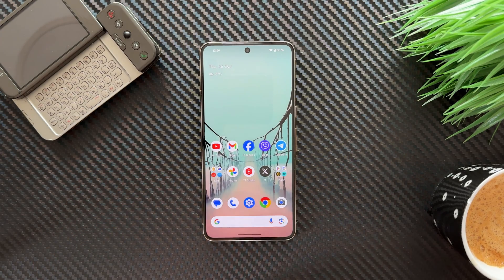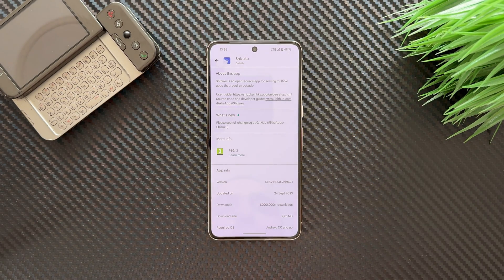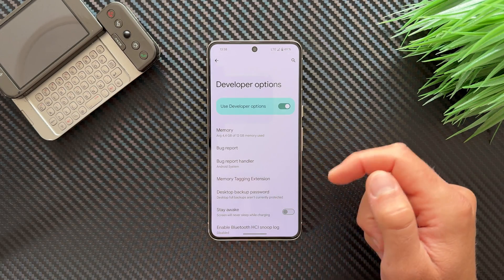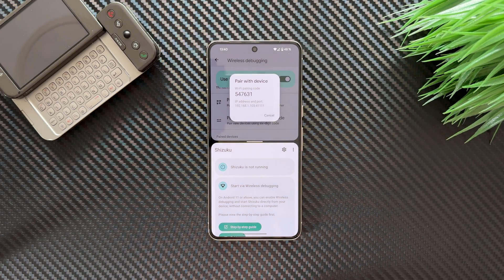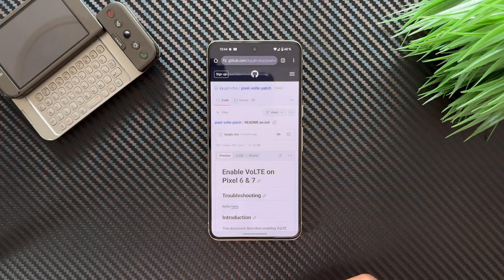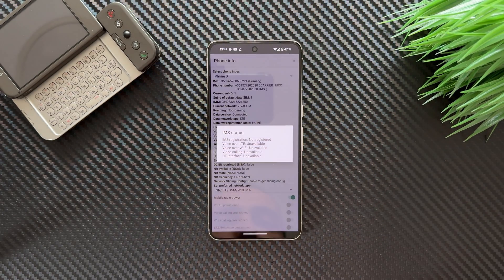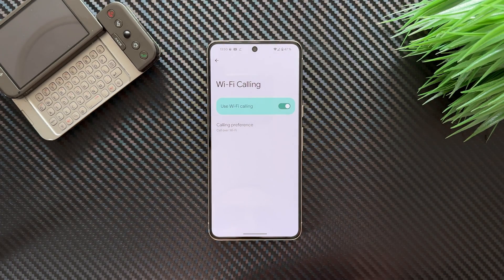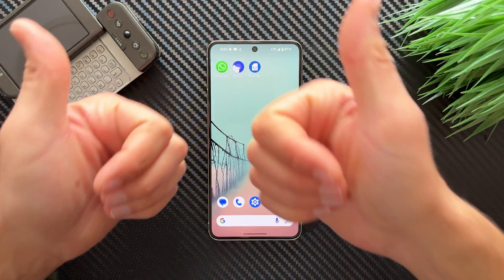Pixel 8 Pro Enable VoLTE & VoWiFi For Unsupported Countries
Enable Volte and vowifi for every Google Pixel device using Tensor CPU for not supported countries by Google store.